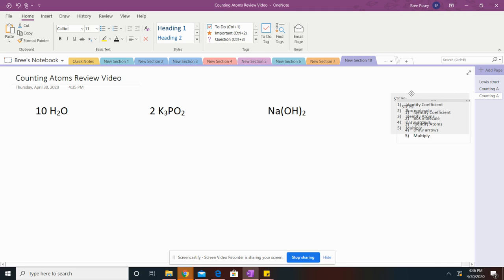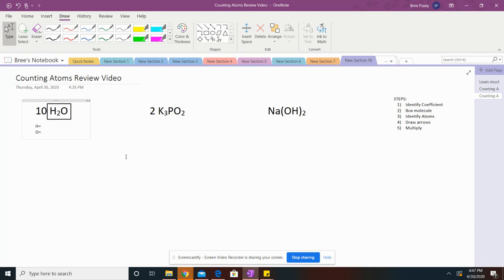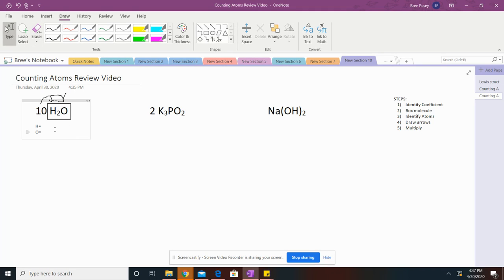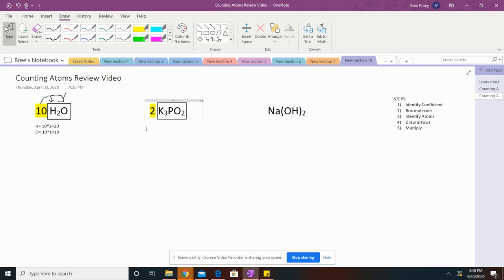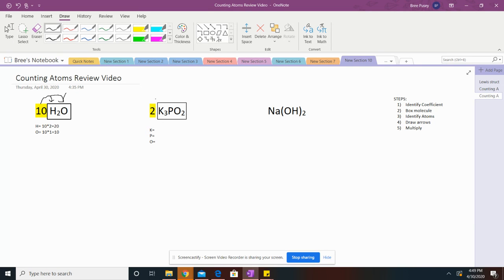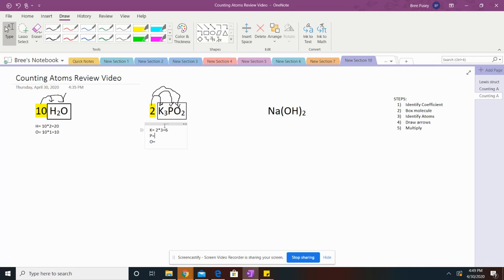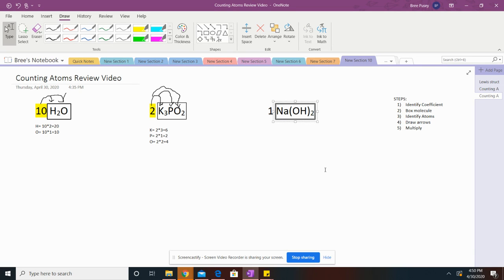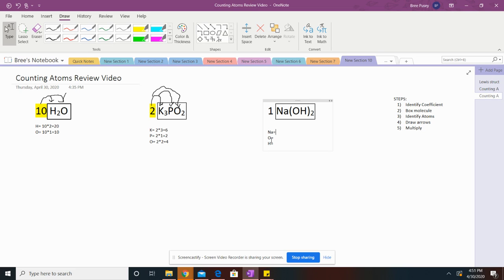Counting Atoms Review Video